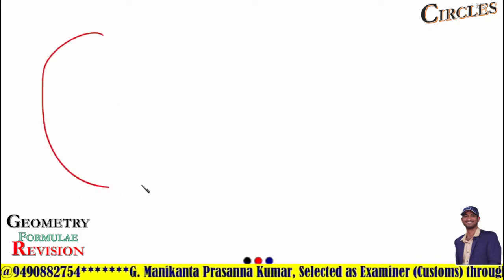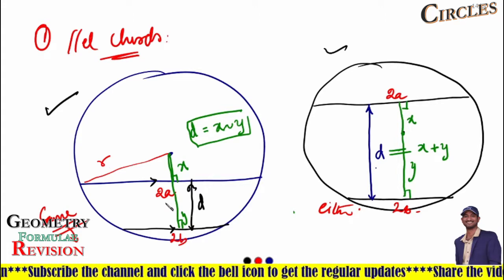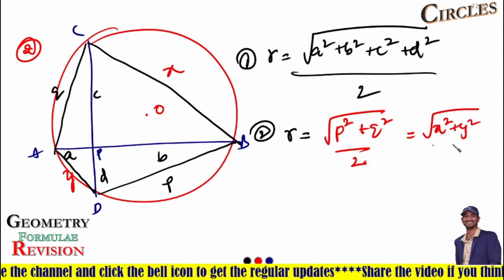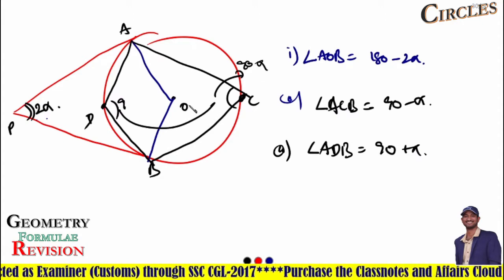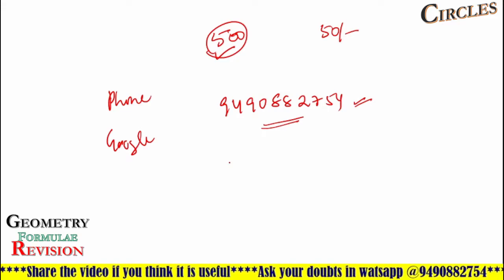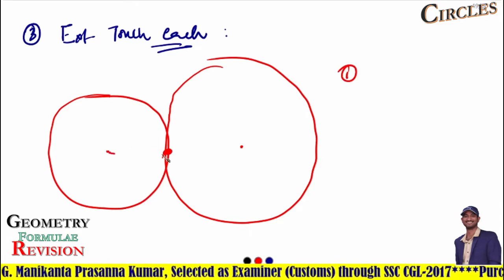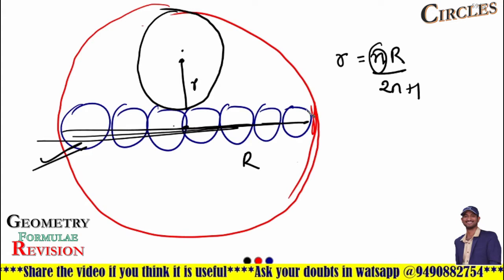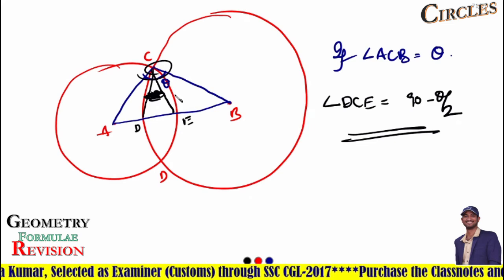Revision of Formulae | Geometry | Circles | SSC CGL 2019 | MathswithMani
Click the below link to download MathswithMani App from Google play Store
Purchase SSC CGL Advance Maths Full Course here(6 months duration)

Purchase SSC CGL Advance Maths Full Course here(3 months duration)

Click the below link to download 10weeks complete schedule covering all the syllabus pf Paper-2 of TSPSC DAO

Any queries or suggestions, ping me on watsapp @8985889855